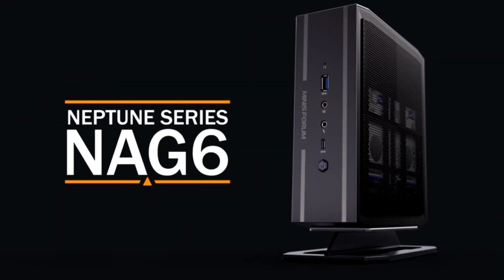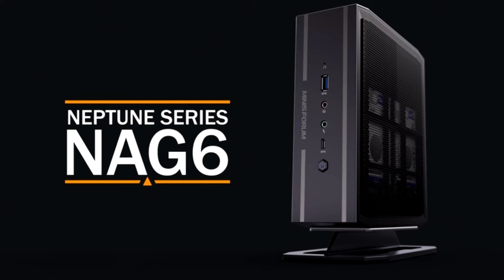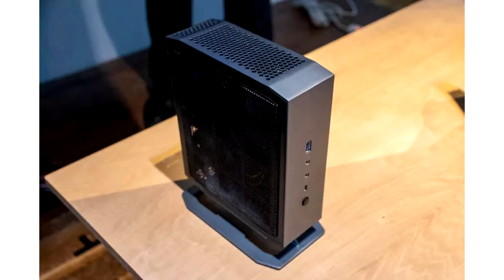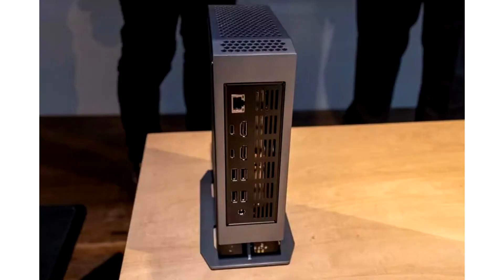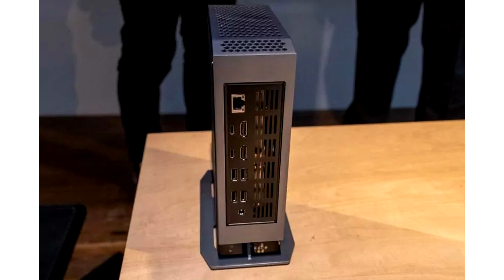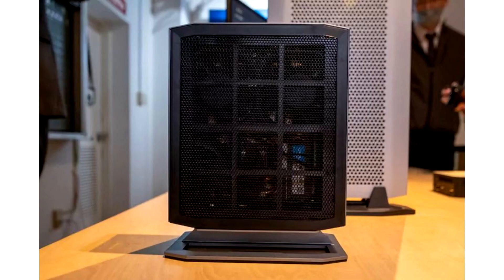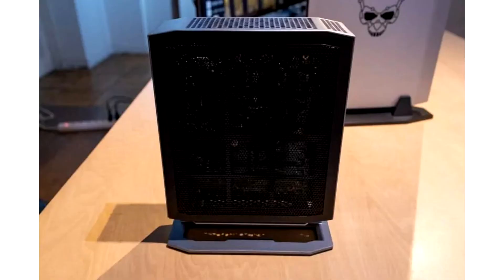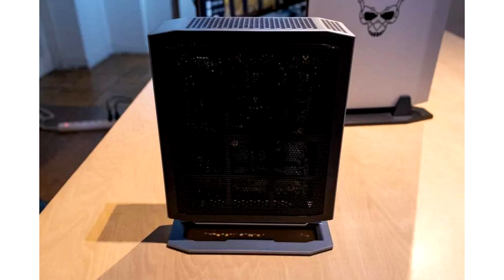MINISFORUM introduced the NAG 6 Neptune mini PC powered by 12th generation Intel chips with AMD RX 6